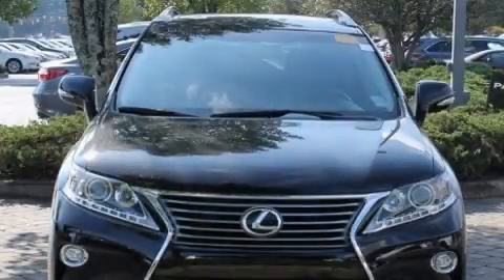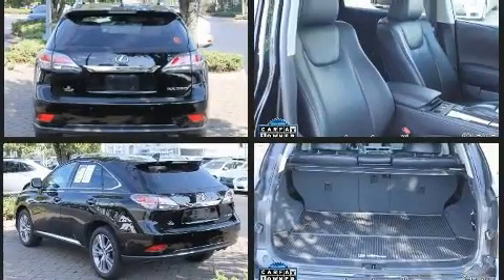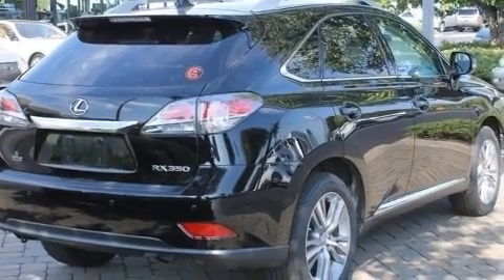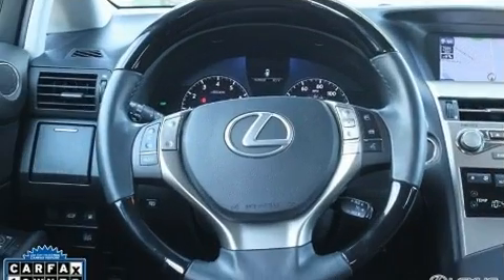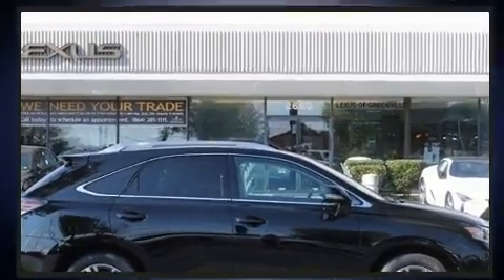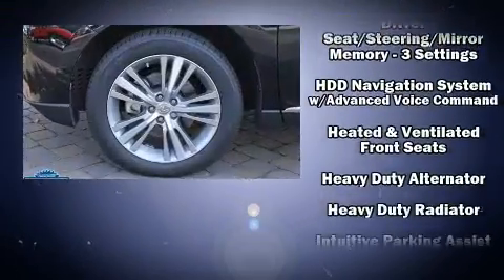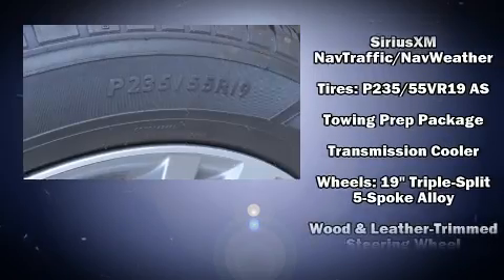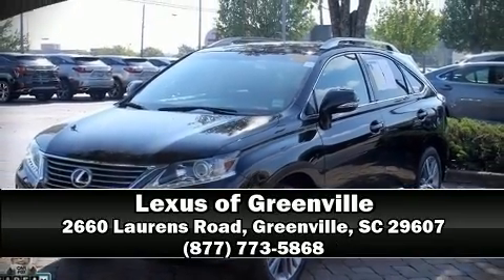2015 Lexus RX 350 in Greenville, SC 29607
You can expect a lot from the 2015 Lexus RX 350. With just over 30,000 miles on the odometer, this 4 door sport utility vehicle prioritizes comfort, safety and convenience. It features an automatic transmission, all-wheel drive, and a 3.5 liter 6 cylinder engine. Lexus prioritized practicality, efficiency, and style by including: a blind spot monitoring system, an outside temperature display, heated and ventilated seats, heated steering wheel, turn signal indicator mirrors, a power liftgate, and cruise control. With high intensity discharge headlights illuminating your path, you'll always appreciate maximum visibility. For drivers who enjoy the natural environment, a power moon roof allows an infusion of fresh air. Side curtain airbags deploy in extreme circumstances, shielding you and your passengers from collision forces. It also arrives with a Carfax history report, providing you peace of mind with detailed information. We pride ourselves in consistently exceeding our customer's expectations. Stop by our dealership or give us a call for more information.